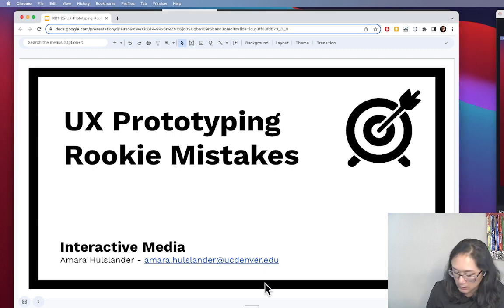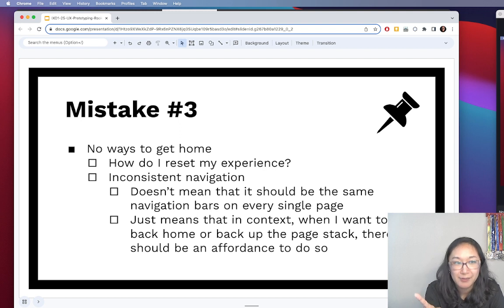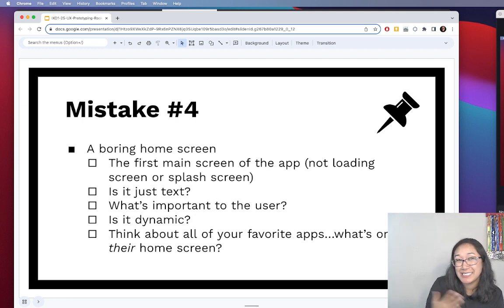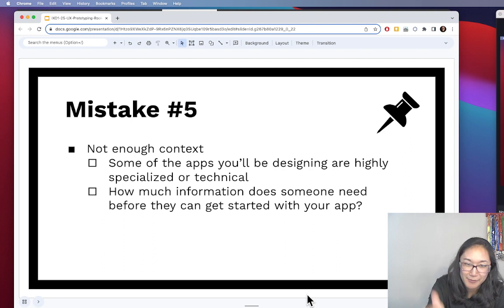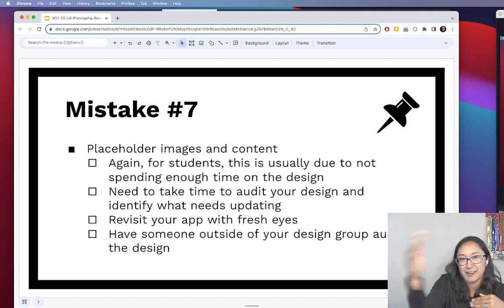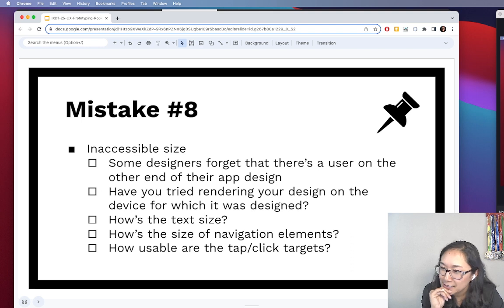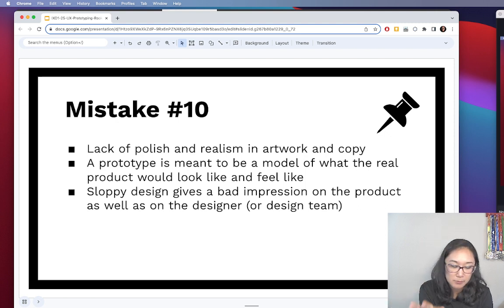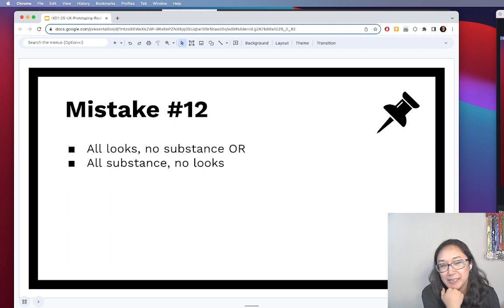UX - App Prototyping Rookie Mistakes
I give my students pointers on common mistakes to avoid when creating UX app prototypes.